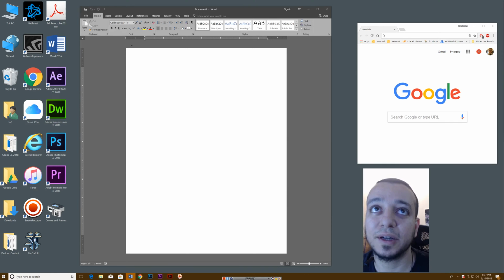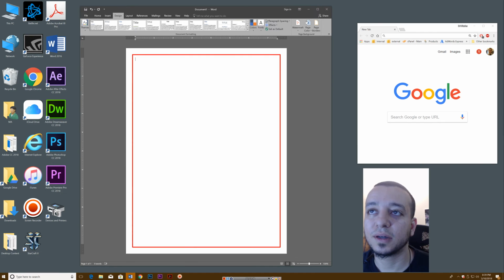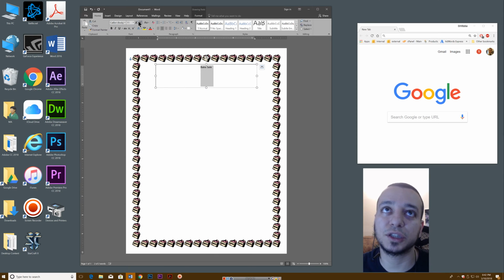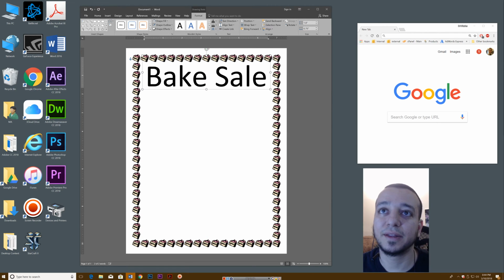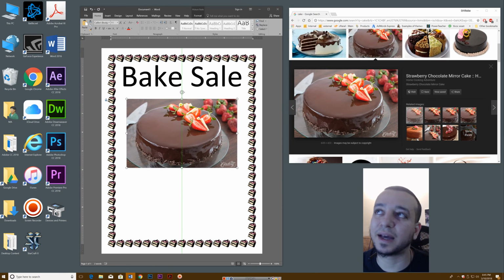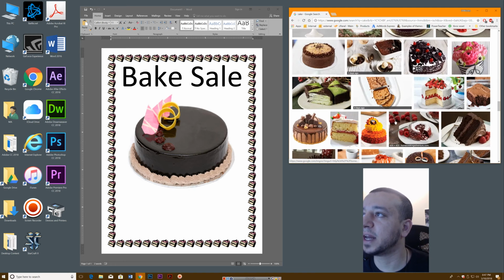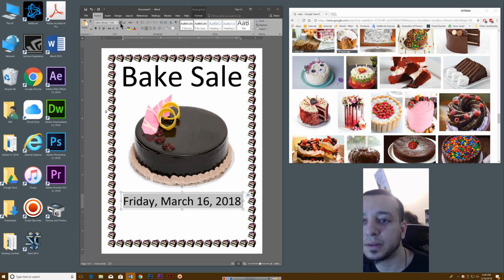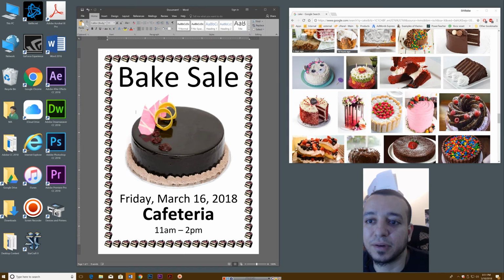How to Make a Flyer!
Watch this video if you want to learn how to make a flyer or a poster using Microsoft Word. In this video I go over many steps involved in making a work of art using MS Office 2016.

Some of the tools in Word that I use are:
-page layout options such as margins and page borders
-inserting text boxes and images
-resizing and layer ordering for my images and text boxes

You can make flyers for events, information or missing pets! Hopefully none of you have missing pets or persons.

Share your work with the community if you make something you like. Let me know if you find this video helpful. Click like. Ask a question. Make requests. I will keep the videos coming if they are helpful.